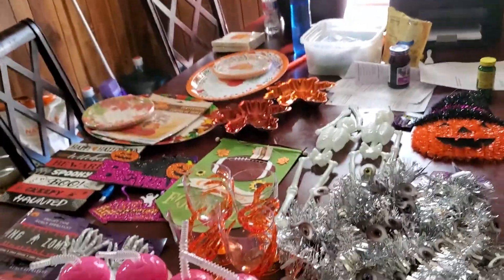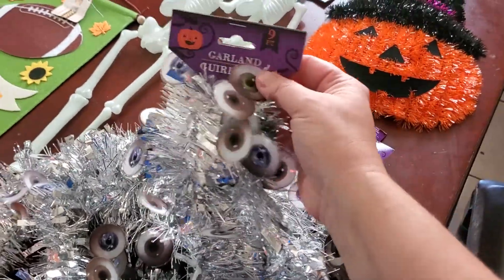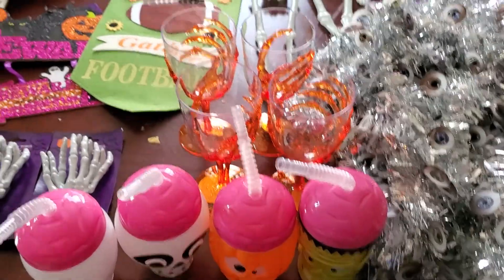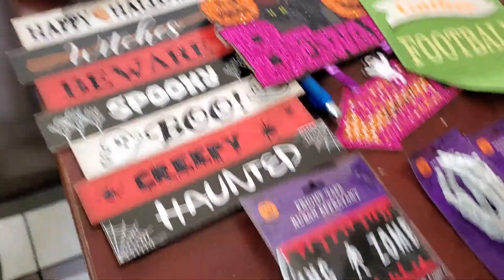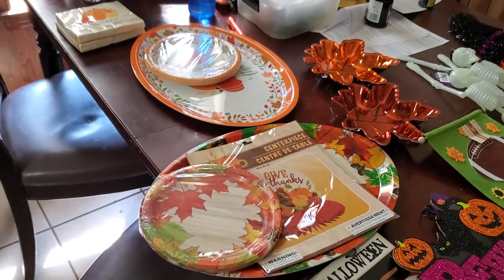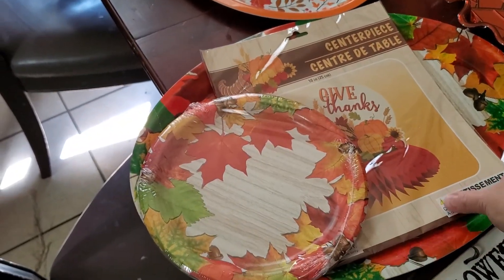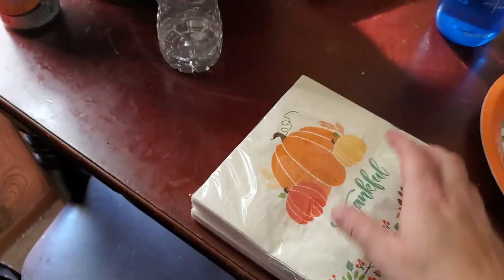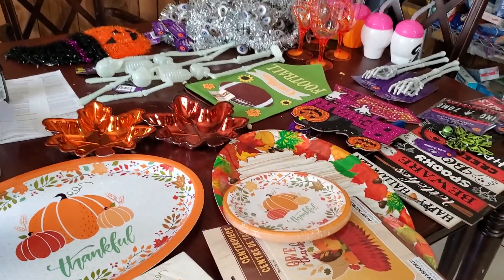*****Halloween Dollar Tree Haul!!!!!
Thi is what we got at Dollar Tree for Halloween and Thanksgiving. Last year we got lots of decorations and stuff for Halloween so this is like a mini fill in haul. Also I forgot to point out that I got the sign in the middle of the table that has a football on it for our house this fall. It is on the wall right by my husbands recliner you know for his football decor needs :). Also my daughter corrected me its not endertales its undertale Sans and Papyrus. Thank you sissy! Thank you everyone for watching my video there are more videos to come.